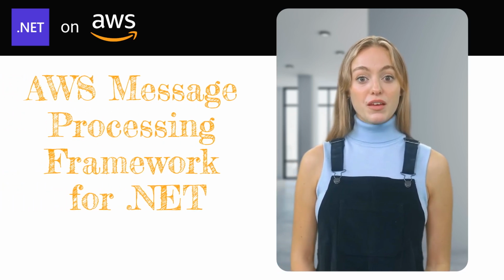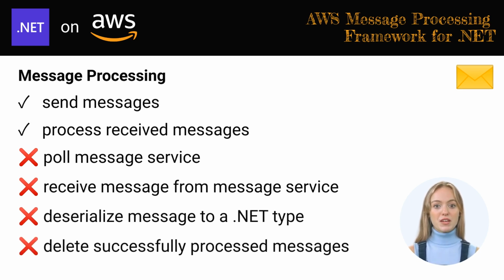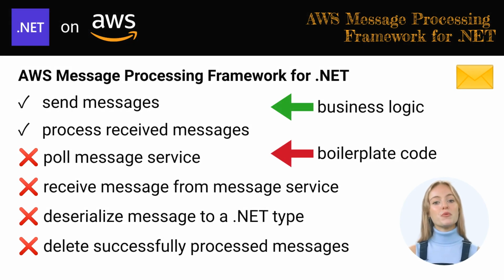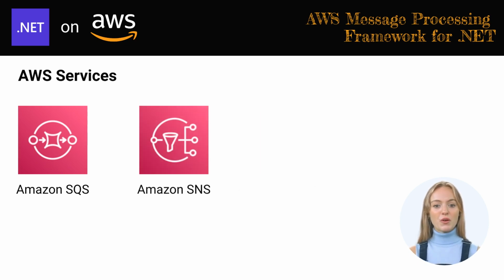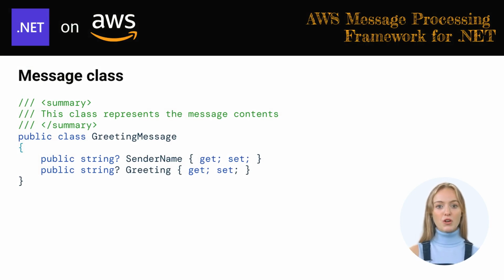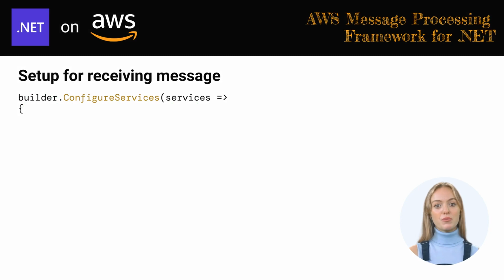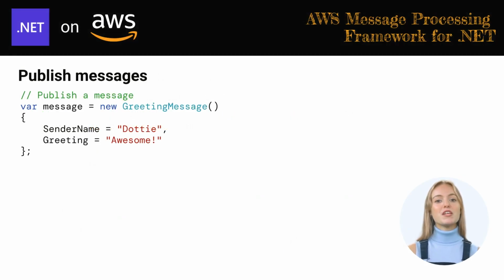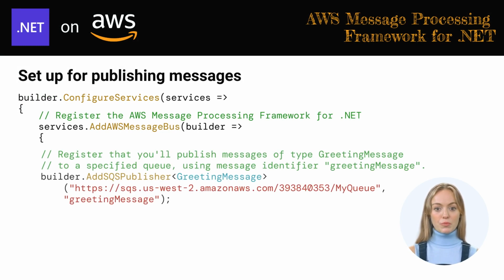AWS Message Processing Framework for .NET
The AWS Messaging Processing Framework for .NET simplifies the development of message-processing applications that use AWS services. In this video, Dottie AWSome gives an overview of the framework and how to use it. The framework is currently in Developer Preview.

See the announcement blog post by Alex Shovlin and the developer guide for a tutorial and detailed information. Leave feedback at the GitHub project.

Resources

Blog post: Introducing the AWS Message Processing Framework for .NET (Preview)

Developer Guide